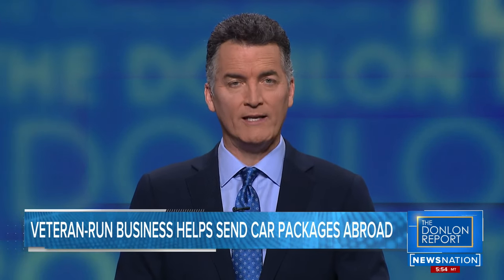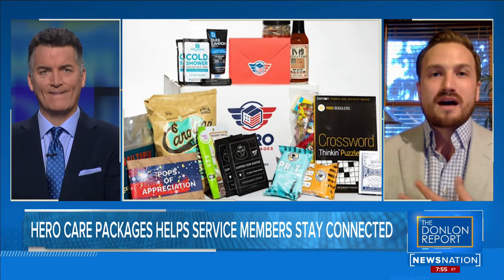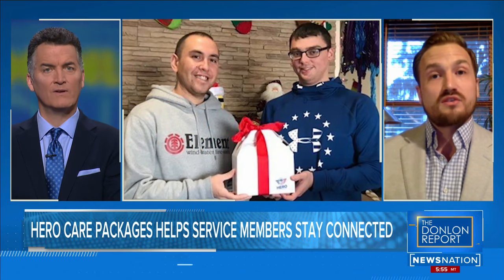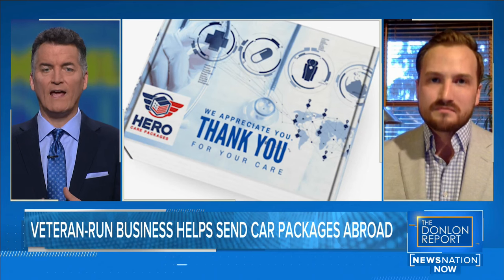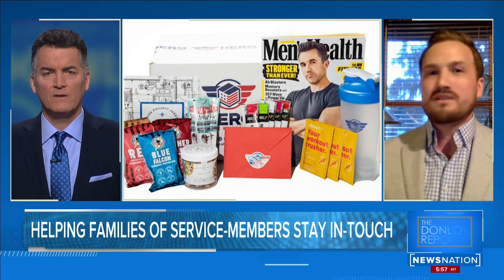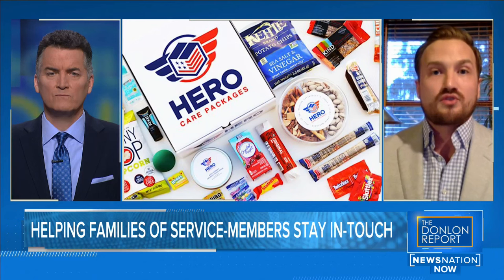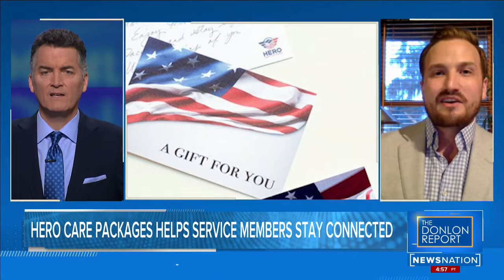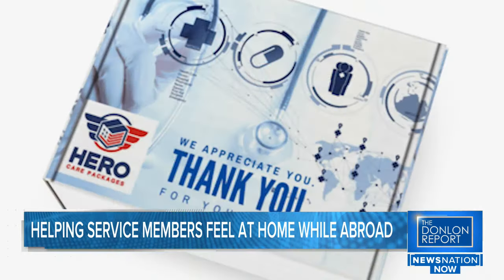Man starts business to make military care packages easier to send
Jack Wray tells Joe Donlon about Hero Packages. Watch Joe Donlon's Talk Show on NewsNation weekdays at 7/6c.